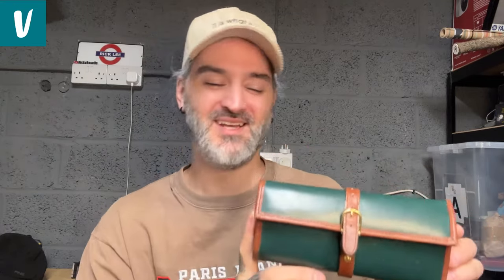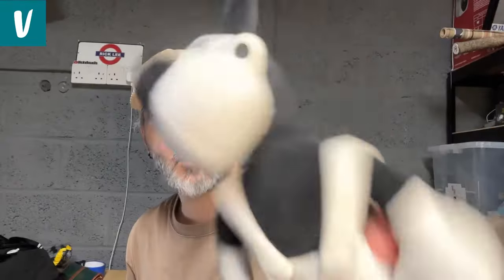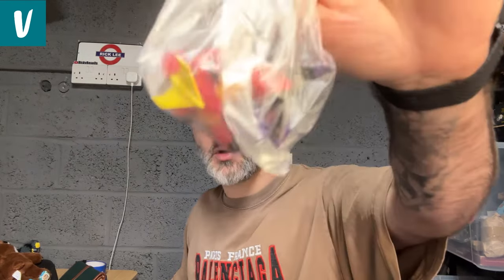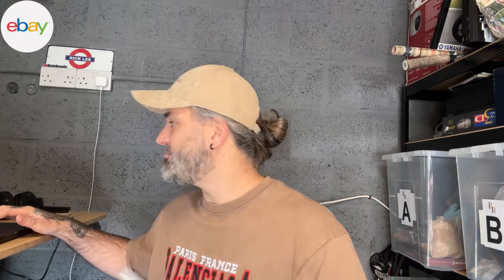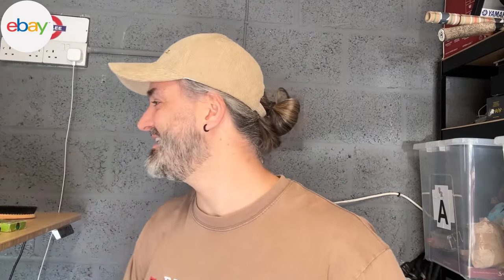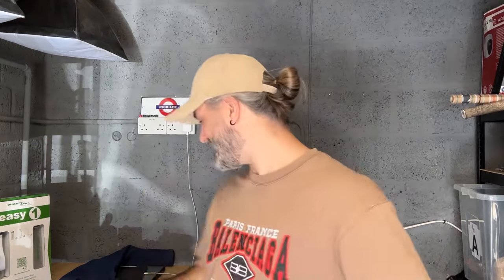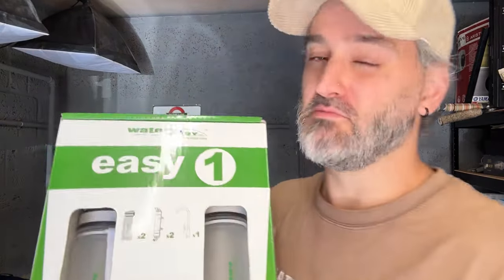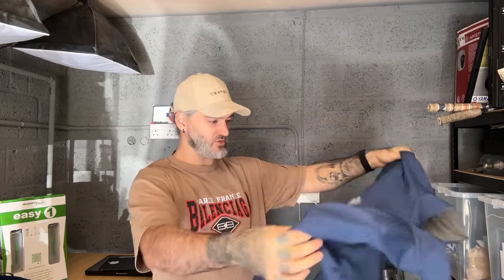Charity Shop Served Up The Profit Today!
Selling Platforms:

4" x 6" Label Roll x 1 - 500 labels

12x Parcel Tape with Low Noise - 48mm x 60m

500mmx100m - Premium Quality Bubble Wrap Roll

20 x 12x9x6" - Brown Single Box Wall

4" x 6" Label Roll x 1 - 500 labels

16” x 16” Light Box

125 Mixed Grey Plastic Mailing Bags

5ft Selfie Stick Tripod

256GB Micro SD Card 4K Camera Pro